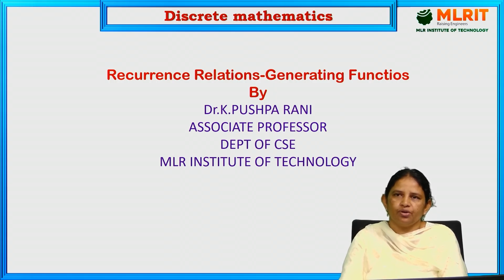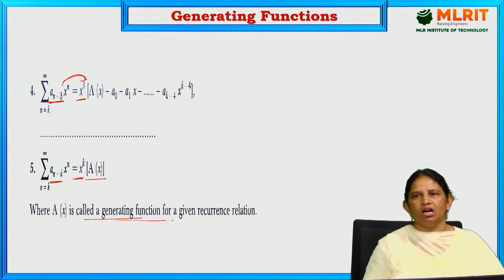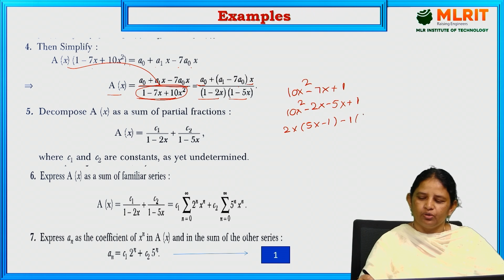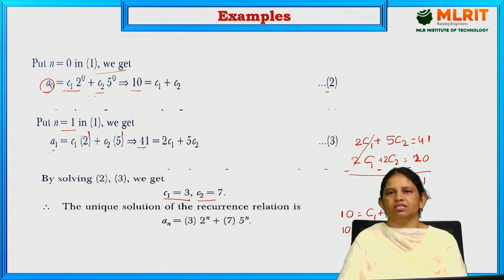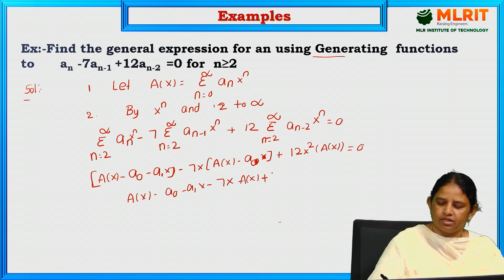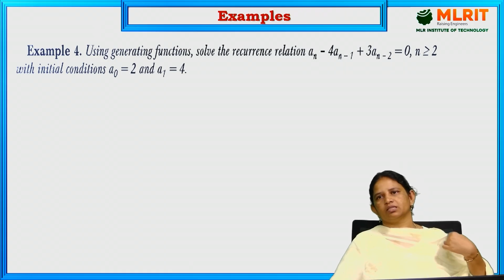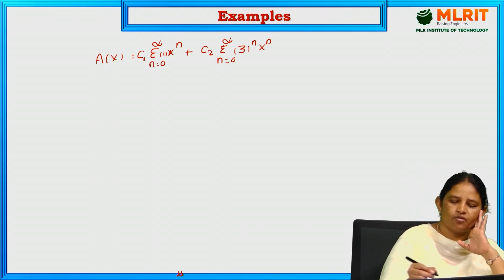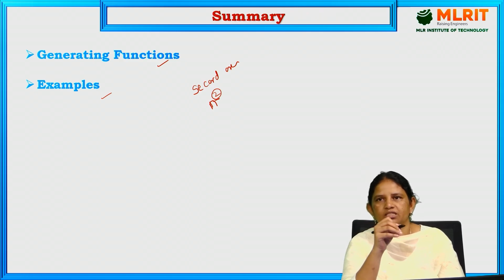LEC44| Discrete Mathematics | Recurrence Relations-Generating Functios by Dr. K. Pushpa Rani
LEC44| Discrete Mathematics | Recurrence Relations-Generating Functions by Dr. K. Pushpa Rani
Associate Professor ,